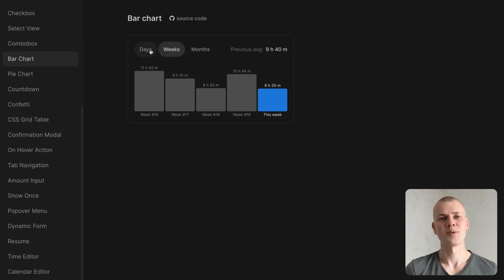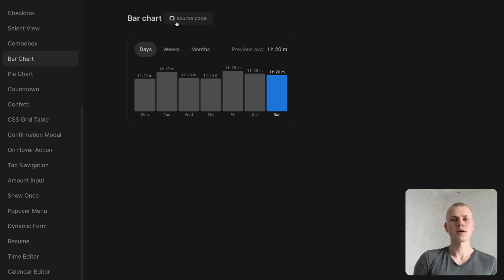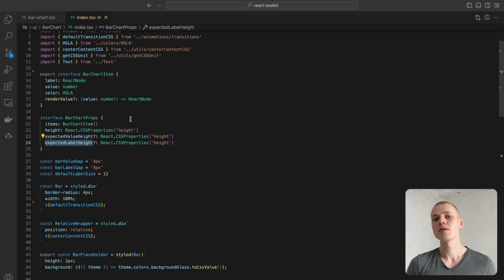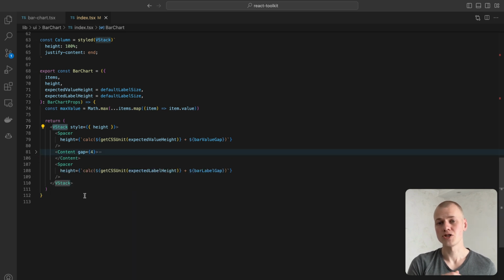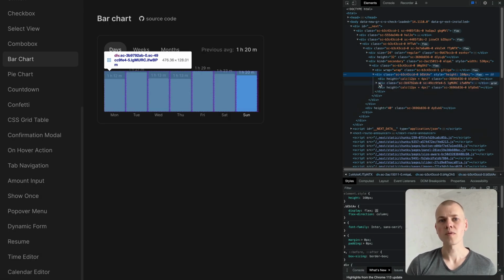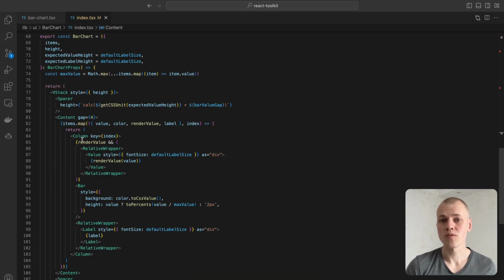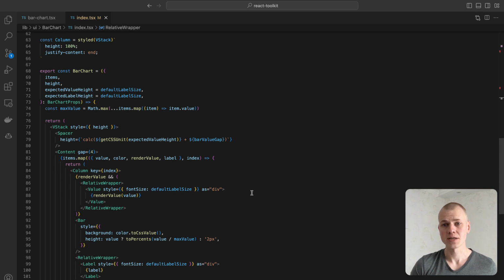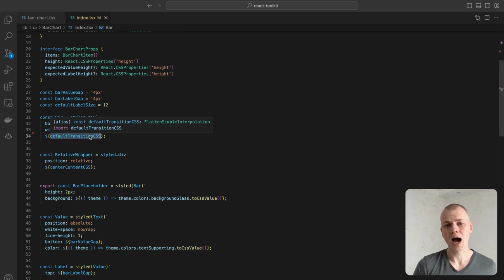How To Make Bar Chart with React without Libraries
(deep work, time tracking, habit building)